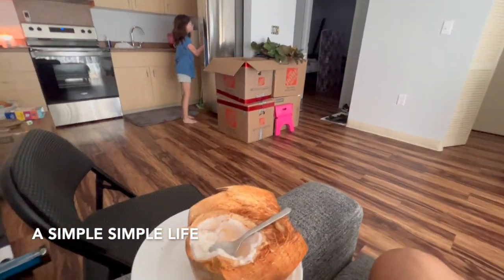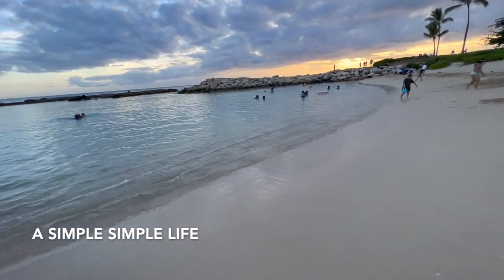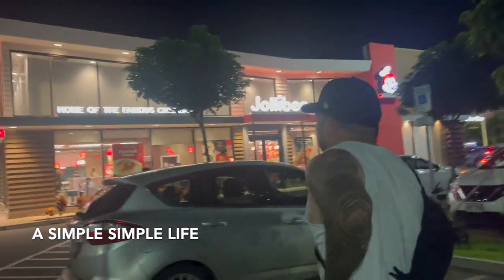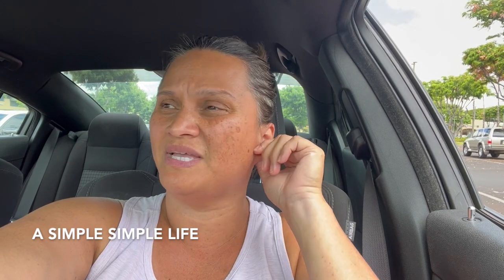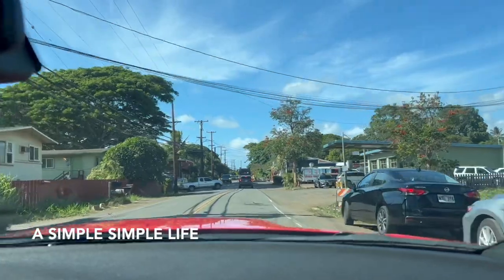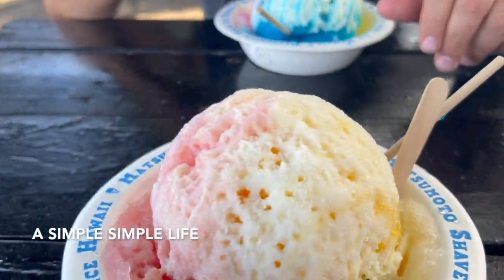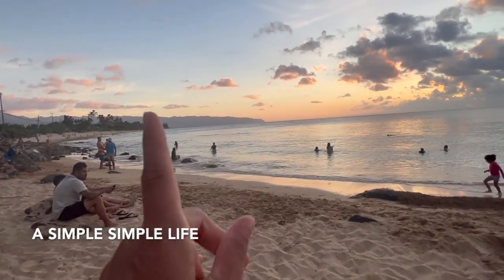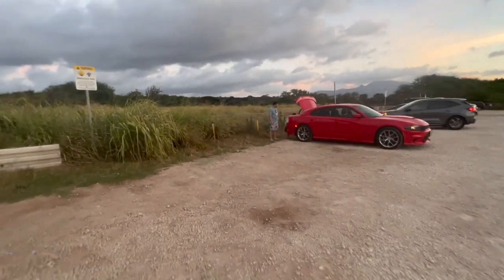Island Adventures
Aloha Friends :-)

Welcome to my chaotic but simple life :-)

Diane Miller_Realtor
Home Relocation Specialist Nationwide

📍 Diane Miller, Windermere Real Estate

💻  DianeMillerBiz.com

Working Hard For YOU!
Whether it’s finding you a home or selling your home here in the Pacific Northwest, back East, or everywhere else in between - I am here to guide you every step of the way!